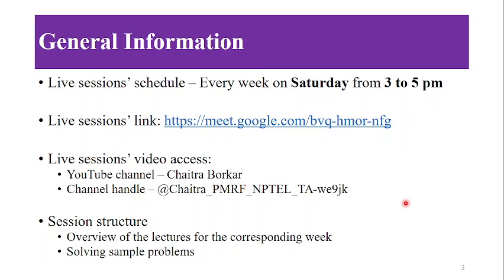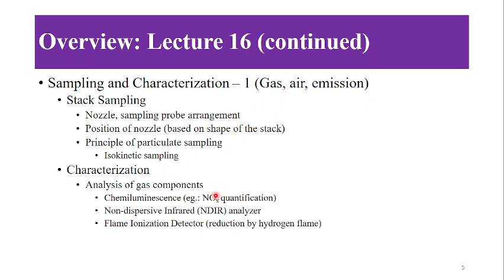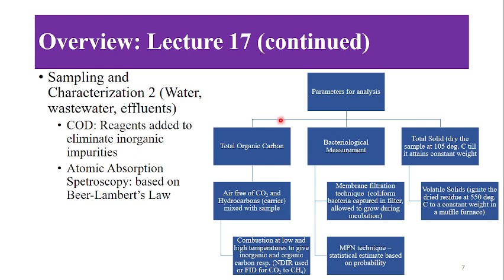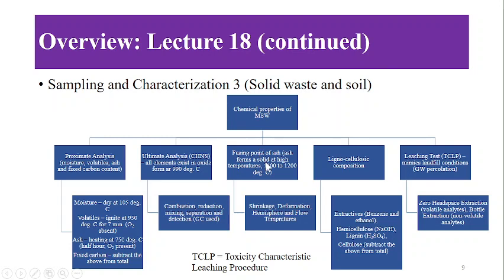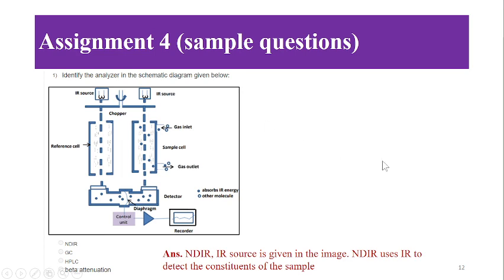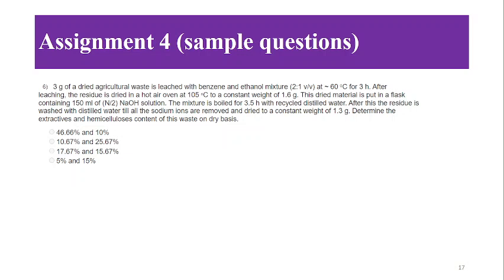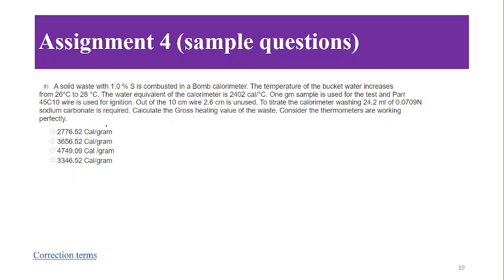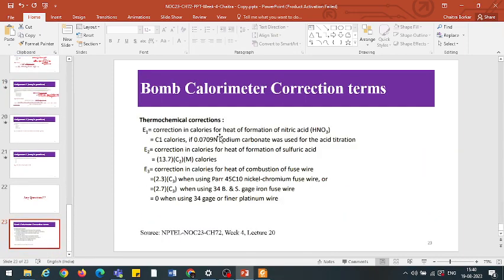Week 4 NPTEL Live Session NOC23 CH72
The recorded problem solving and doubt clarification (live) session 4 conducted for students enrolled for the NPTEL course "Basic Environmental Engineering and Pollution Abatement" (NOC23-CH72).
Course Instructor: Prof. Prasenjit Mondal (Dept. of Chemical Engg., IIT Roorkee)